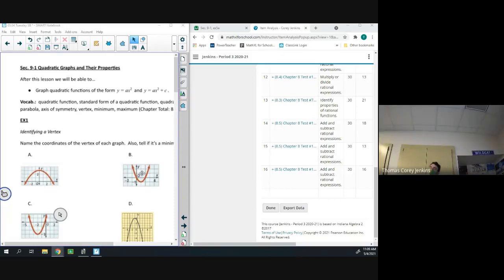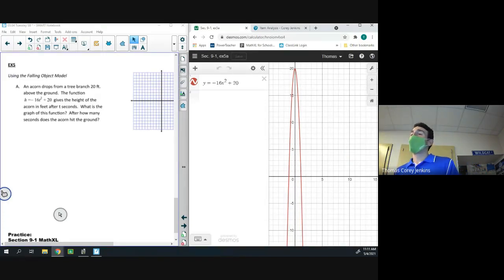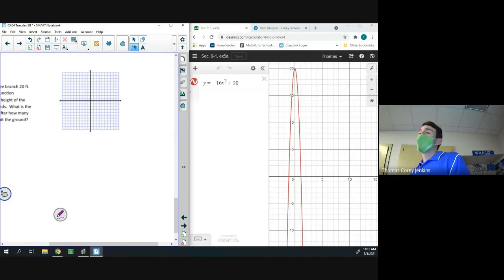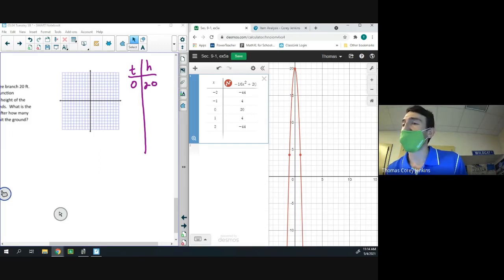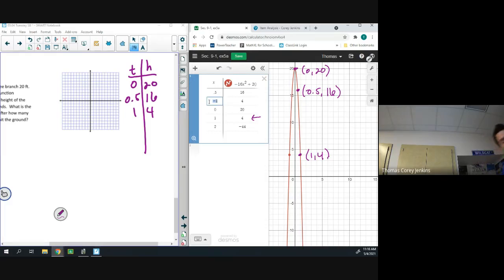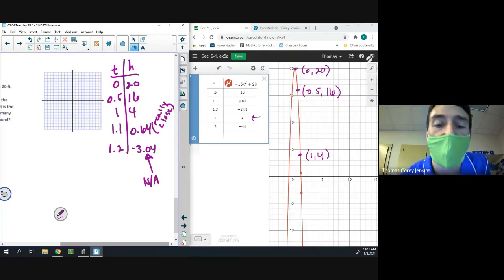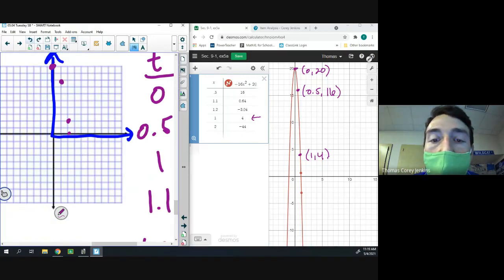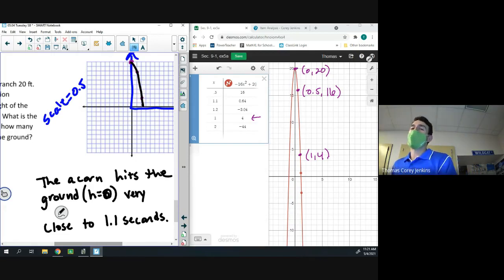9 1 alg 1 Properties of Quadratic Functions DAY 2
Learning Target:  I can graph quadratic functions in the form ax^2 and ax^2+c.